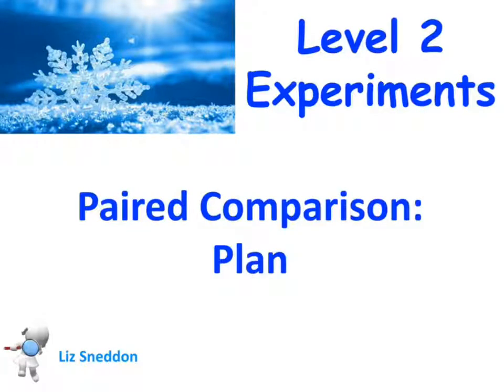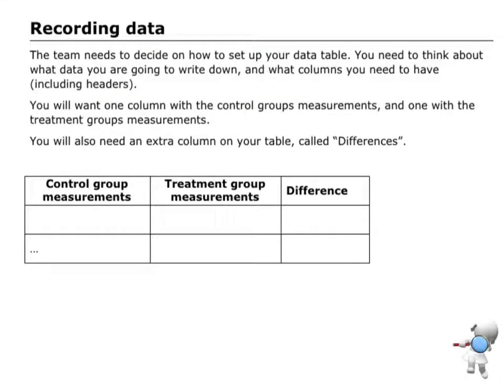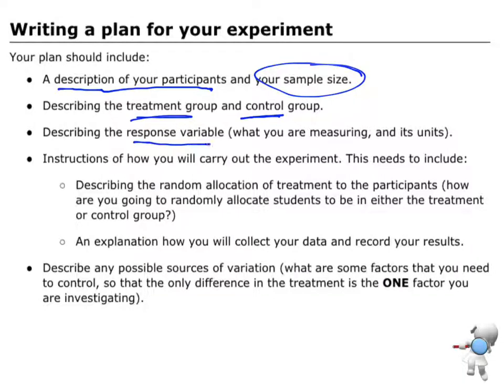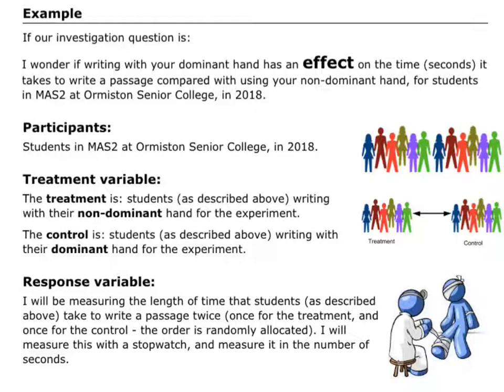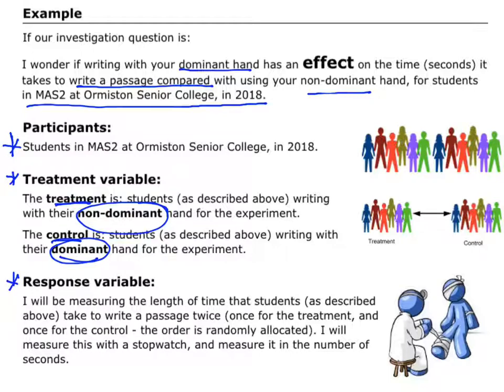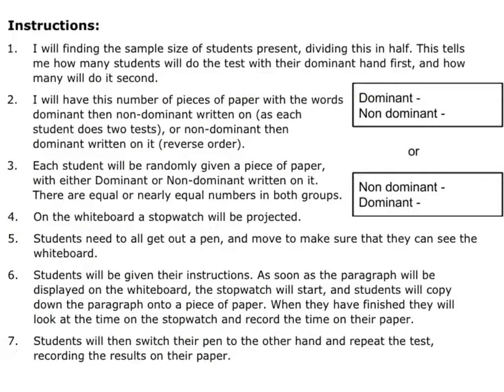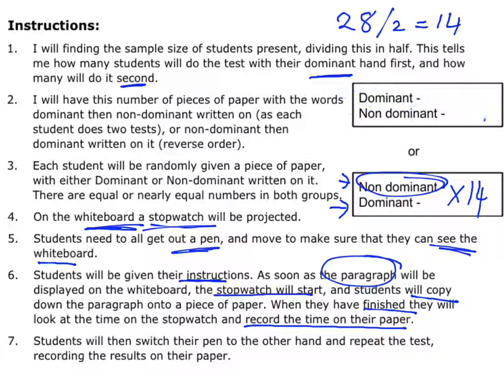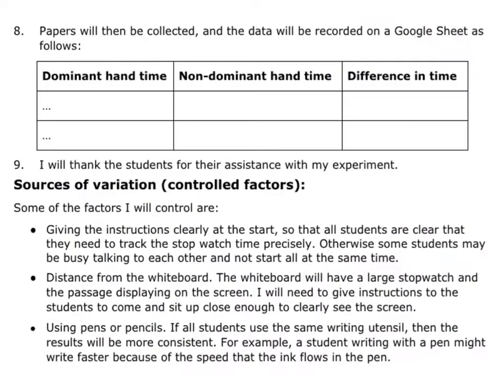level 2 paired experiment: plan